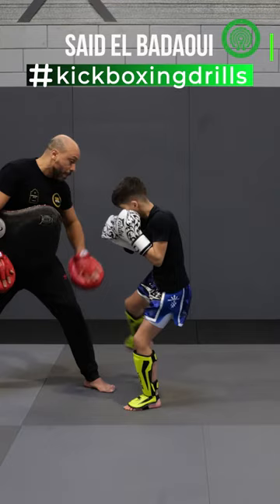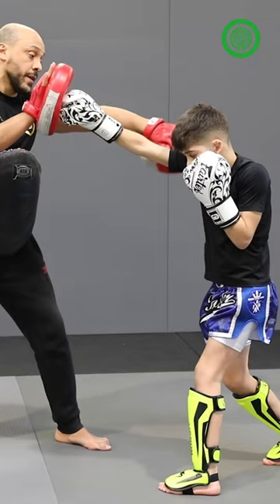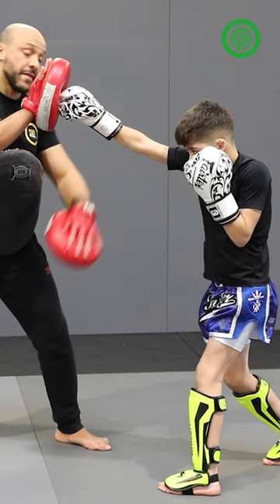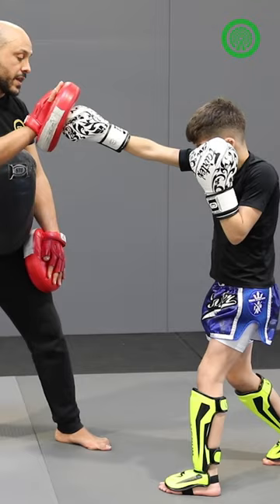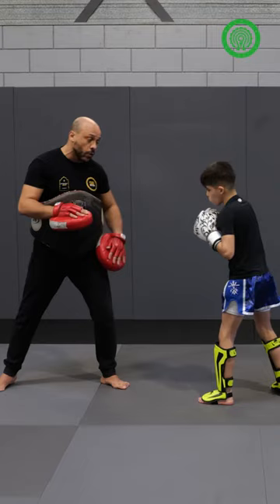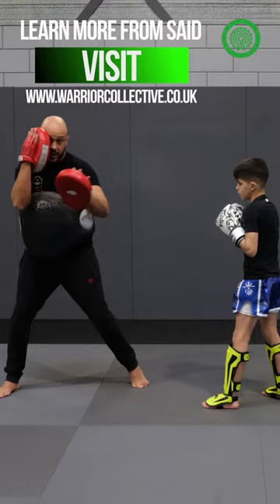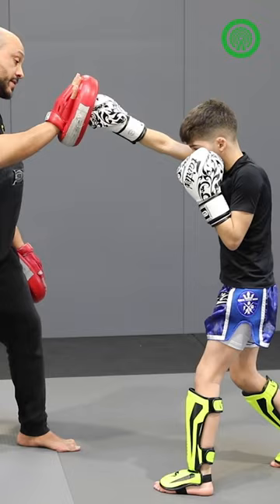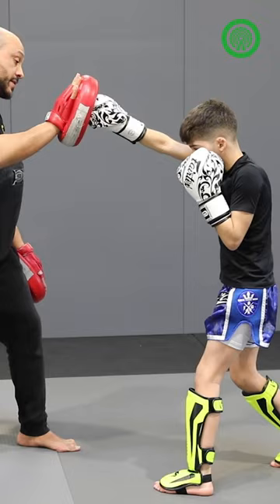K-1 Kickboxing Drills for Fighters - Progressive Pad Work Combinations with Said El Badaoui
unorthodox K-1 Kickboxing drills to add into your training demonstrated by world renowned Striking coach and founder of SB Gym in Utrecht Said El Badaoui.